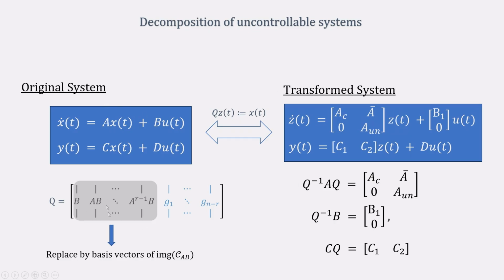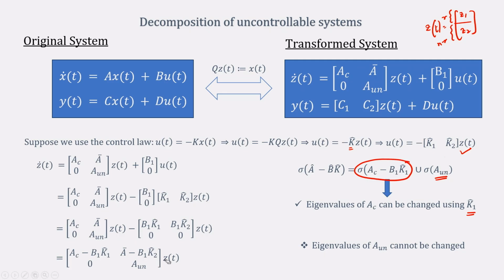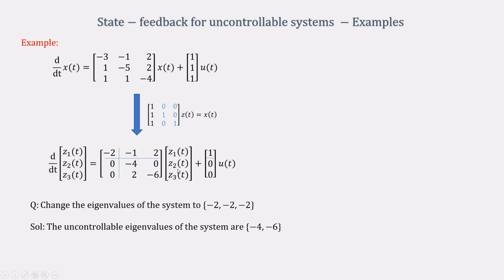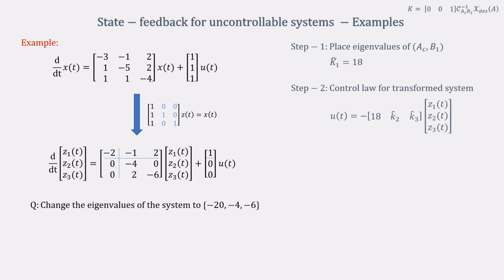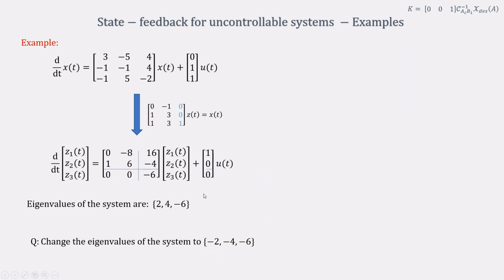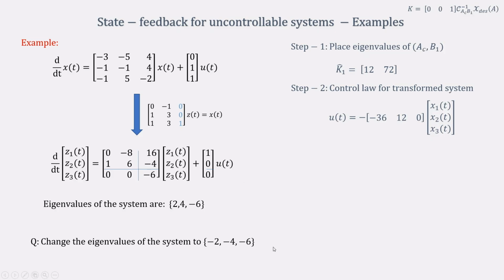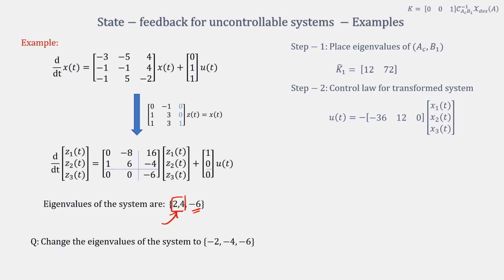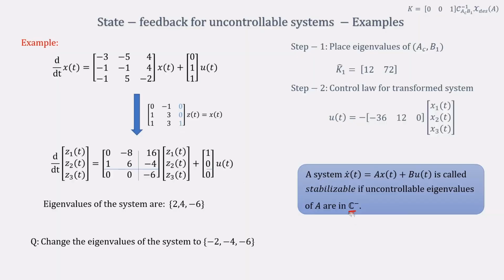Lec-51: State-feedback for uncontrollable systems